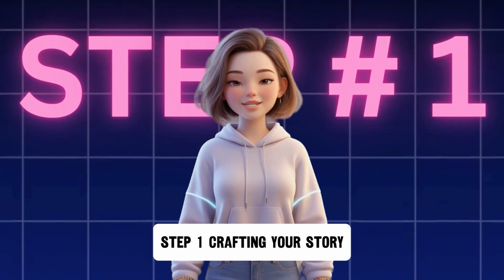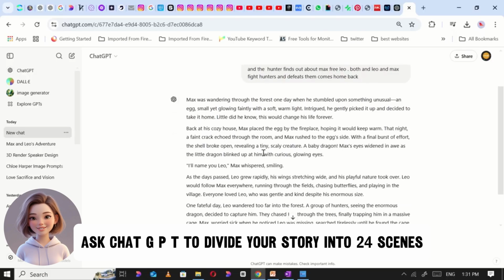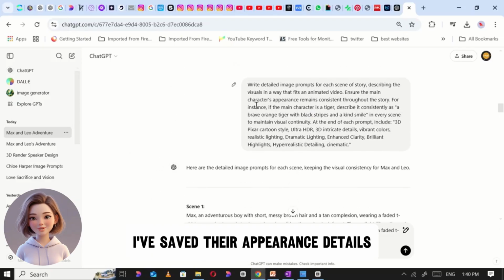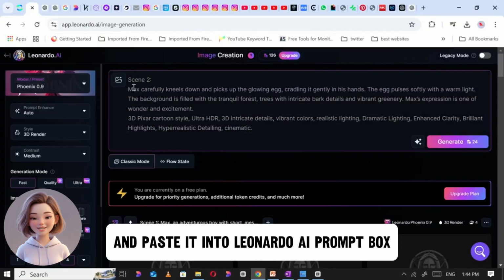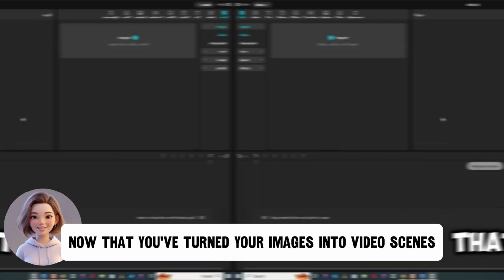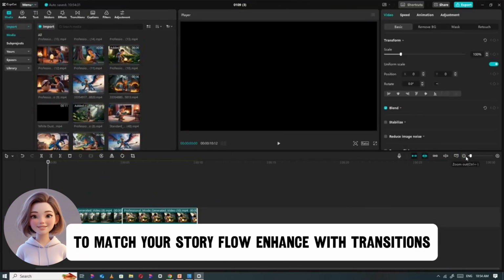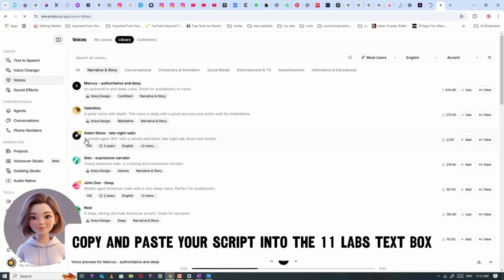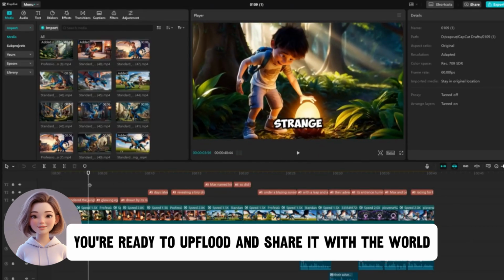How to Create 3D Animation Story Videos with Free AI Tools – Easy Step-by-Step Guide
Ready to create stunning 3D animation story videos using free AI tools? 🚀 In this video, I’ll guide you step-by-step through the entire process—from crafting your story to publishing a professional animation. Whether you're a beginner or an experienced creator, this tutorial has everything you need to bring your ideas to life! 🌟

📋 Step-by-Step Process
1️⃣ Crafting the Story:

Start with a rough outline of your story.
Use ChatGPT to polish and enhance your script.
Divide the story into 24 scenes (or as many as you like).
2️⃣ Generating Image Prompts:

Use ChatGPT to create detailed image prompts for each scene.
Save the character appearance prompts for consistency.
3️⃣ Creating Images:

Open Leonardo AI and use the Phoenix 0.9 model.
Copy and paste the prompts into Leonardo AI and generate high-quality images for each scene.
4️⃣ Converting Images to Videos:

Use Kling AI to convert images into video scenes quickly.
Generate smooth and visually appealing transitions.
5️⃣ Editing with CapCut:

Import all video clips into CapCut.
Add transitions, sound effects, background music, and text to refine your animation.
6️⃣ Adding Voiceovers with Eleven Labs:

Write a script and generate professional voiceovers using Eleven Labs.
Sync the voiceover with your video in CapCut for a polished final product.
🔧 Tools and AI Platforms Used
ChatGPT (Story polishing and scene breakdown) – Link to ChatGPT
Leonardo AI (Image creation) –
Kling AI (Image-to-video conversion) –
CapCut (Video editing) –
Eleven Labs (Voiceovers) –
📂 Keywords for the Video
3D animation
Free AI tools
Story video tutorial
How to make animation videos
Kids story animation
Create 3D videos

Story outline

write a short story of max finds a small dragon egg in the forest and take it at home the a small baby dragon is ached from the egg max name the dragon leo and then leo grows into big dragon and they playing in village one day some loe is out in the forest and some hunters starts pursuit and traps leo they catch leo it huge cage max searching for leo and finds him caged he at night unlock the cage   and the  hunter finds out about max free leo . both and leo and max fight hunters and defeats them comes home back

2nd  prompt

now convert the story into 24 scenes

3rd  prompt

Write detailed image prompts for each scene of story, describing the visuals in a way that fits an animated video. Ensure the main character's appearance remains consistent throughout the story. For instance, if the main character is a tiger, describe it consistently as "a brave orange tiger with black stripes and a kind smile" in every scene to maintain visual continuity. At the end of each prompt, include: "3D Pixar cartoon style, Ultra HDR, 3D intricate details, vibrant colors, realistic lighting, Dramatic Lighting, Enhanced Clarity, Brilliant Highlights, Hyperrealistic Detailing, cinematic."